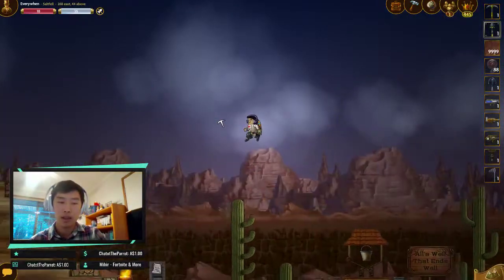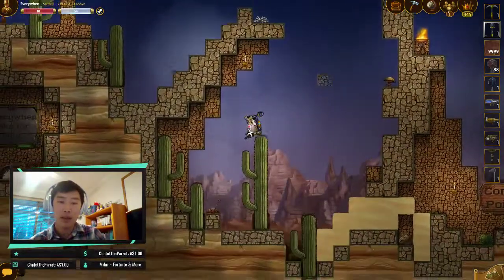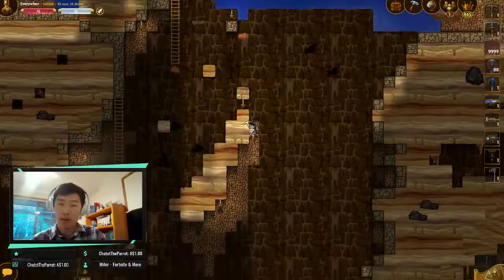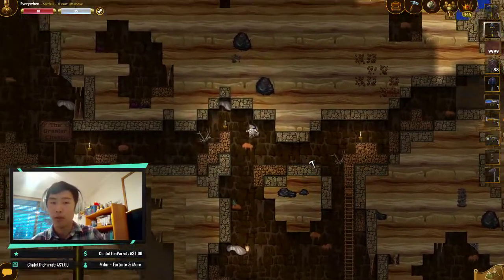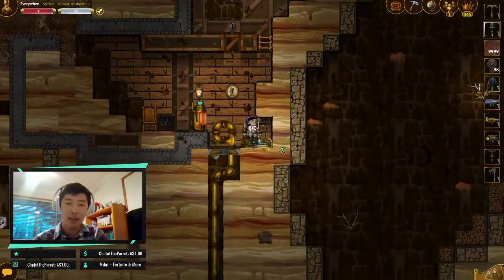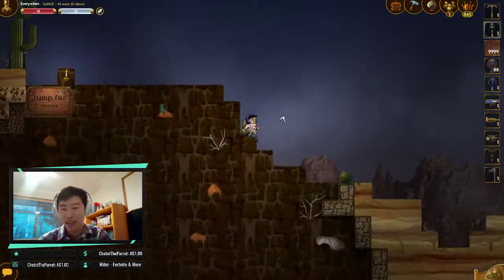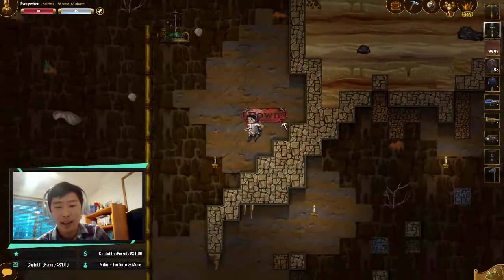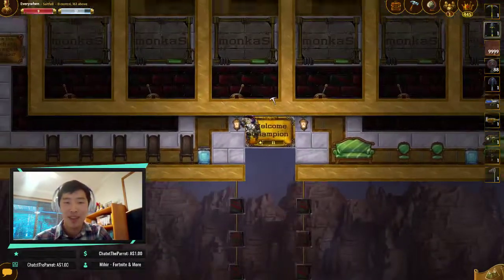Deepworld Challenges #2 - Saltfell has been improved!!!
Help keep me online and fund the giveaways on the Deepworld discord server!

Hey Everyone! How's it going?
I'm back with another Deepworld video, this time taking on the new Saltfell parkour!
The course is now almost completely possible in Windows following some changes by AMWhy/Firelore.

The world name is Saltfell if you want to give it a go.